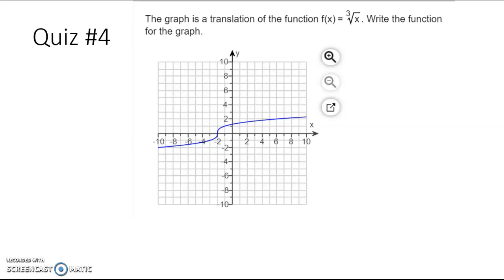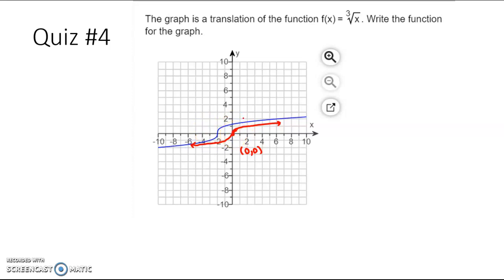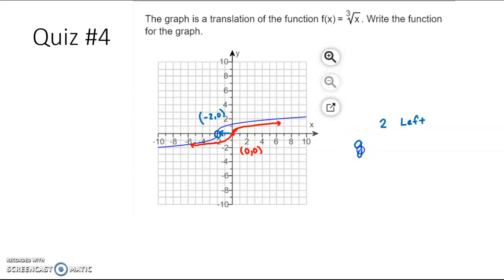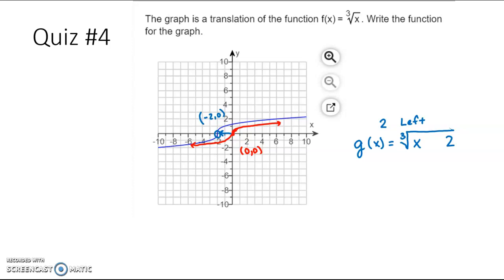10-4 and 10-5 Lesson Quiz #4